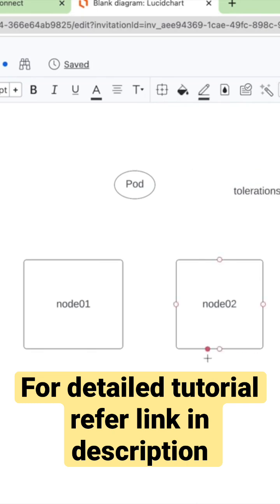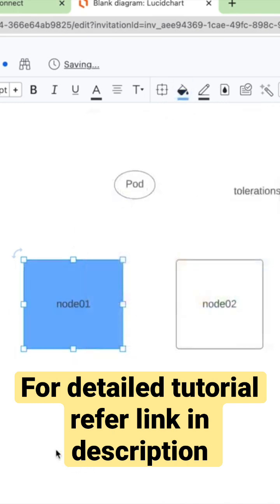Kubernetes Taints and tolerations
Refer below for the complete tutorial for Kubernetes taints and tolerations.

Kubernetes - How Taints & Tolerations work together?